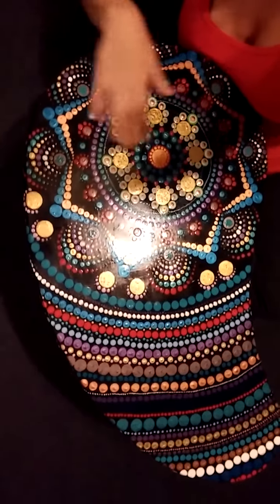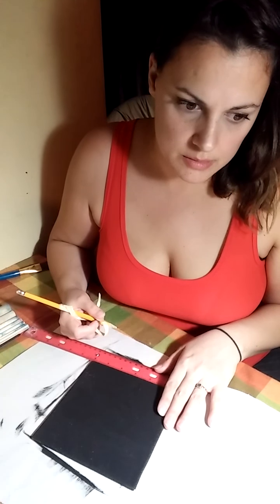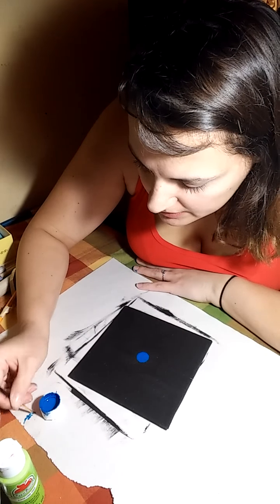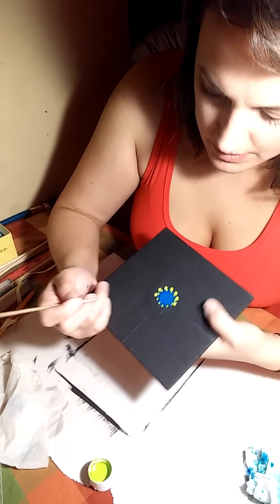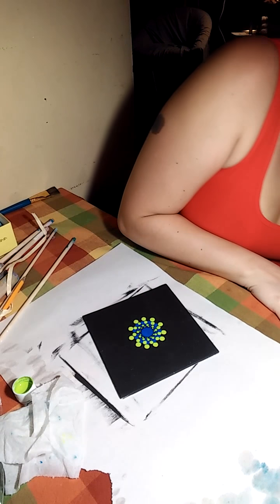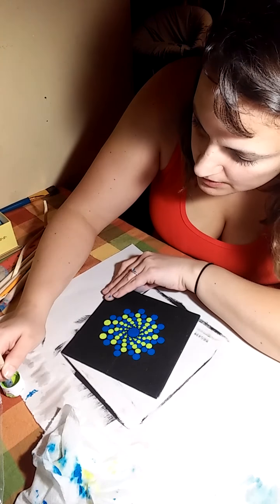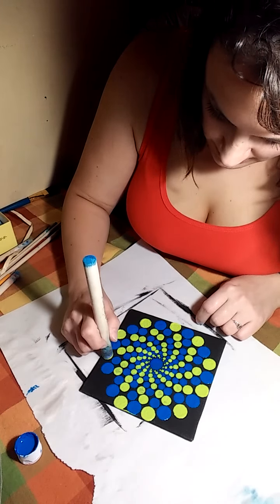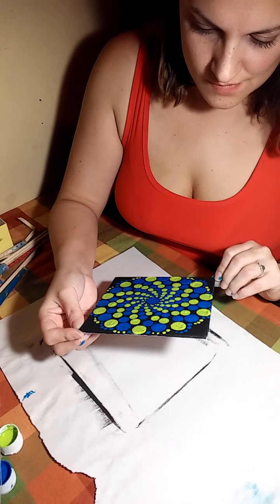How To Paint Dot Mandalas THE SPIRAL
In this tutorial you will learn how to paint a SIMPLE dot mandala on canvas board using green and blue paint.

 Follow along with me and let's have some fun!

MY WEBSITE IS UP AND RUNNING! (you can still find some of my items on Etsy for now)
Find my tools and stencils, plus my BLOG with all kinds of fun stuff being added here-

And my stencils and tools are also found

Channel donations are much appreciated so that I can afford to keep making more awesome content for you

THANK YOU SO MUCH to those of you who have donated! Your gesture is incredibly sweet and appreciated. You will get a SHOUTOUT in my next tutorial!

Paints I LOVE to use:

DecoArt Extreme Sheen paint set

DecoArt Americana Regular Acrylic Paint set

DecoArt Americana GLOSS Acrylic Paint set

ACRYLIC PATIO PAINT FAN FAVORITES SAMPLER SET

DecoArt AMERICANA ACRYLIC SAMPLER SET

AMERICANA DAZZLING METALLICS FAN FAVORITES SAMPLER SET by DecoArt

Swarovsky Crystals
Resin used

Jacquard Macropearl Pigment

 I LOVE GETTING MAIL!
And for a possible feature in a future tutorial :)

 All my pieces ARE for sale. Shoot me a message if you can't find one you're looking for.

Or Facebook @howtopaintdotmandalas

 Join my Facebook group: Lydia May's Mandala Sharing

COPYRIGHT INFO:

PLEASE NOTE: If you recreate this painting and post it on ANY SOCIAL MEDIA PLATFORM, please also make note of my channel info and link, and give proper credits to the original artist @lydiamayart .

Videos produced by Lydia May are intended for private use only.